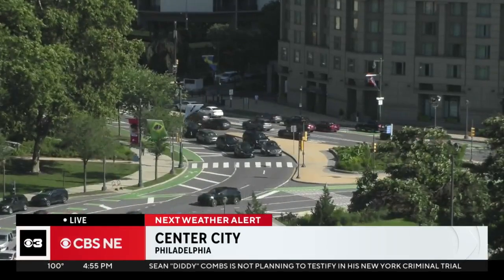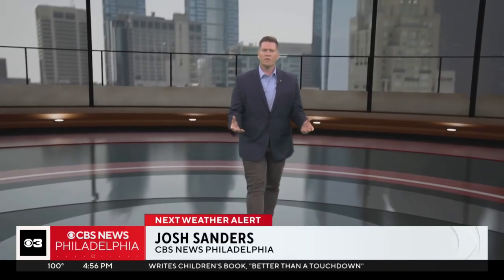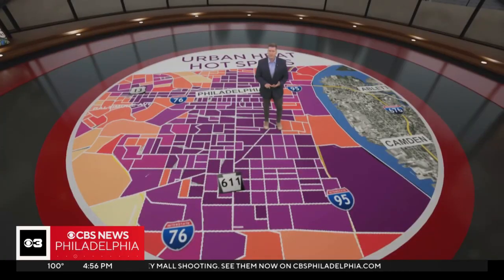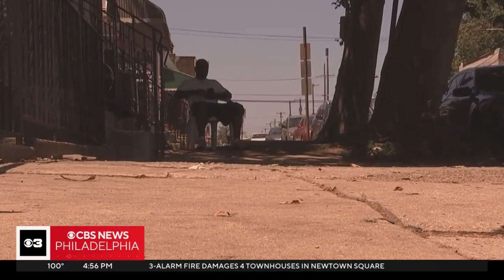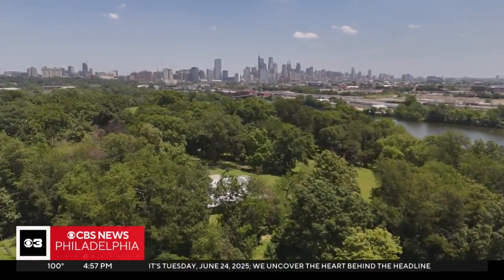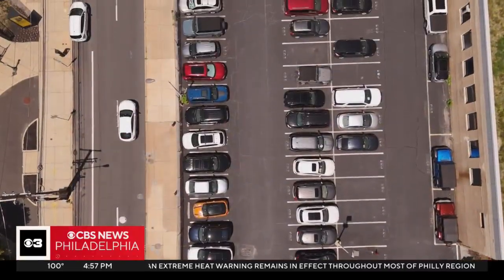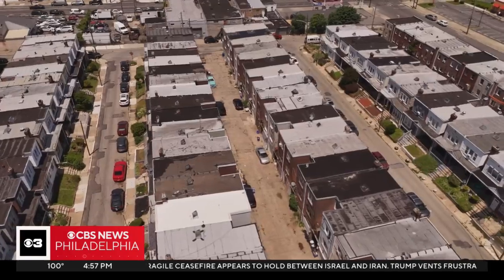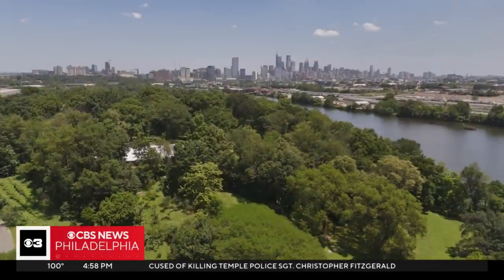Bartram's Garden teams up with city to extend Philadelphia's tree canopy, fight climate change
The City of Philadelphia released its first-ever urban forest strategic plan in 2023 – the Philly Tree Plan. The plan lays out a 10-year strategy to grow the tree canopy and engage neighbors in fighting climate change.